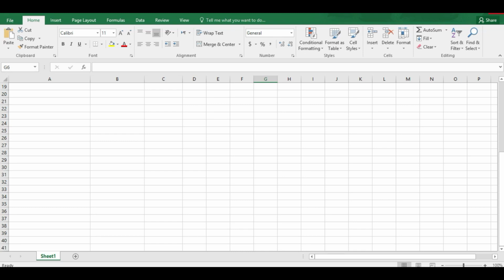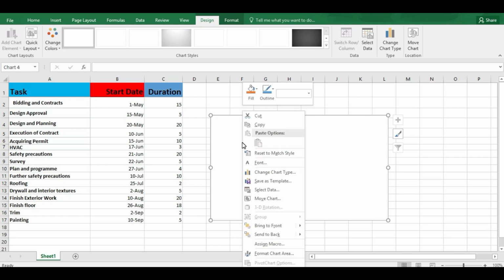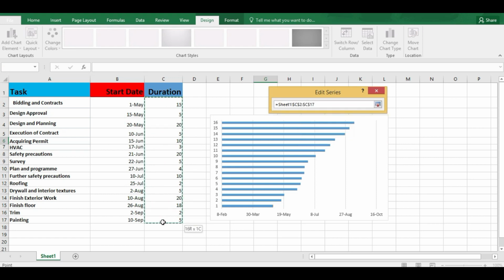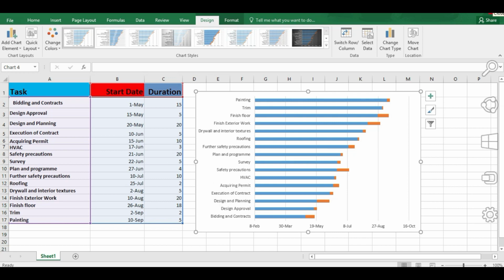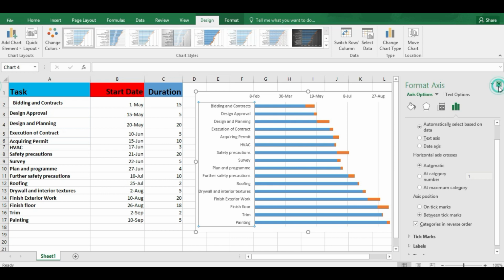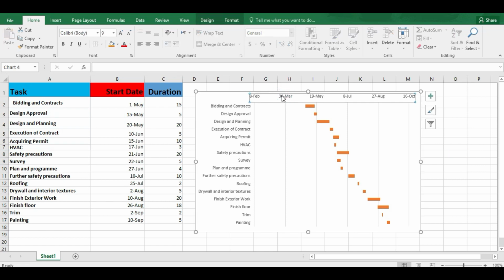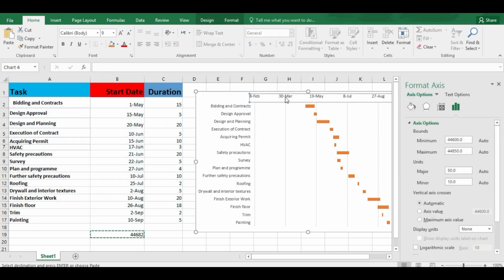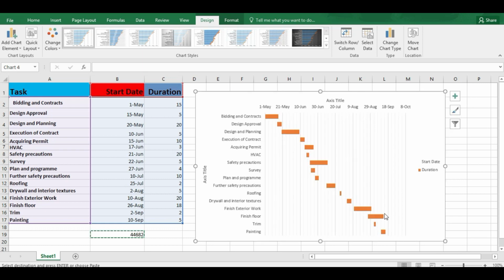how to create a gantt chart | excel tutorial